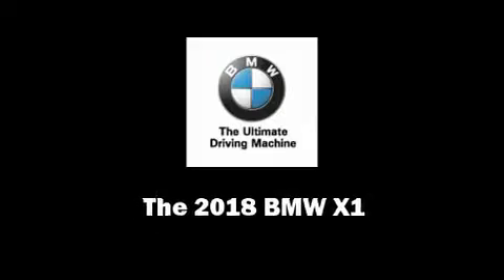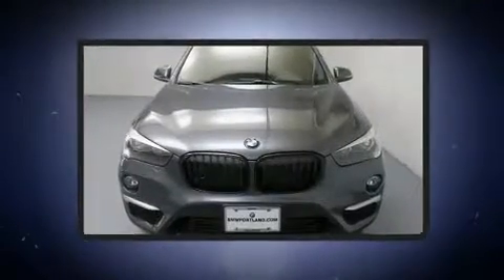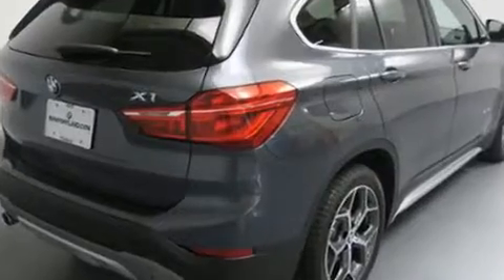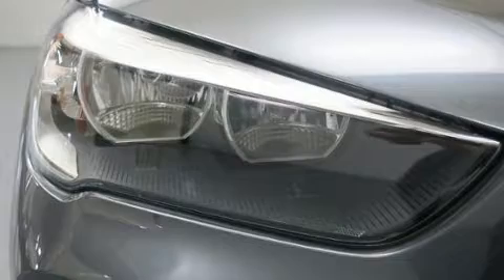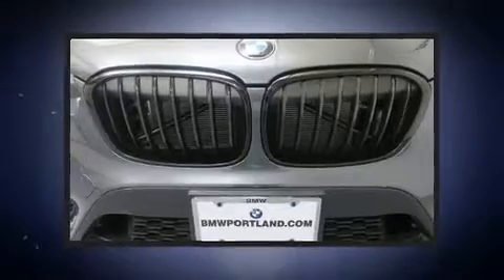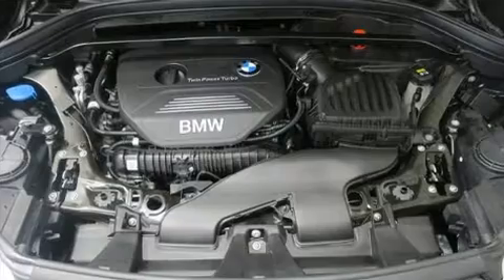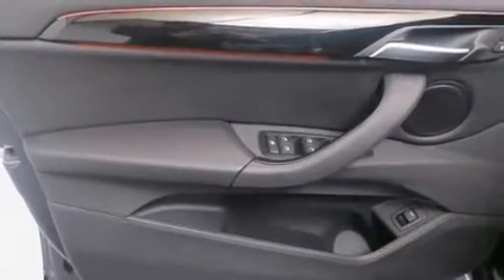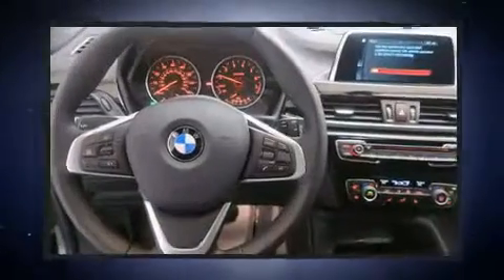2018 BMW X1 xDrive28i in Portland, OR 97201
BMW Portland
2001 SW Jefferson St

Introducing the 2018 BMW X1. Under the hood you'll find a 4 cylinder engine with more than 200 horsepower, and all wheel drive keeps this model firmly attached to the road surface. Well tuned suspension and stability control deliver a spirited, yet composed, ride and drive A turbocharger further enhances performance, while also preserving fuel economy. Comfort and convenience were prioritized within, evidenced by amenities such as: front and rear reading lights, a power seat, an outside temperature display, heated door mirrors, a power rear cargo door, a roof rack, and remote keyless entry. BMW ensures the safety and security of its passengers with equipment such as: dual front impact airbags with occupant sensing airbag, front side impact airbags, traction control, brake assist, a security system, an emergency communication system, and 4 wheel disc brakes with ABS. You'll never lose visibility with rain sensing wipers, which activate automatically when the drops start to fall. We know that you have high expectations, and we enjoy the challenge of meeting and exceeding them! Stop by our dealership or give us a call for more information.